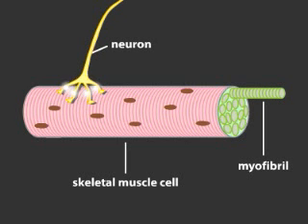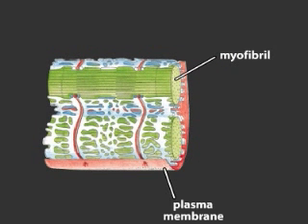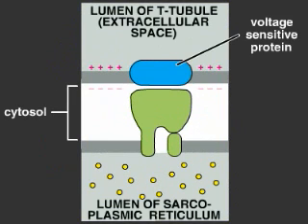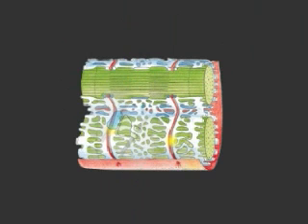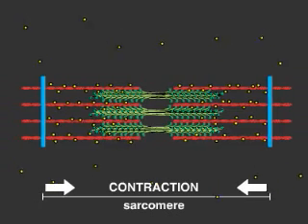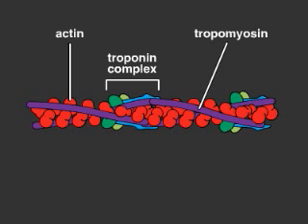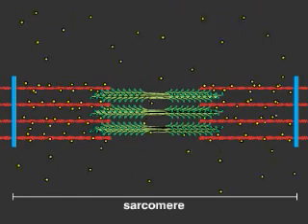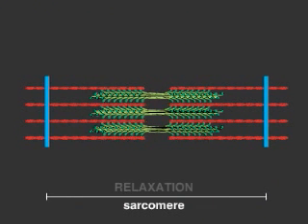Muscle contraction explained in 2min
Ein kurzes Video über die Muskelkontraktion
A short video about the muscle contraction

From "introduction to molecular cellbiology" attached CD (Alberts)